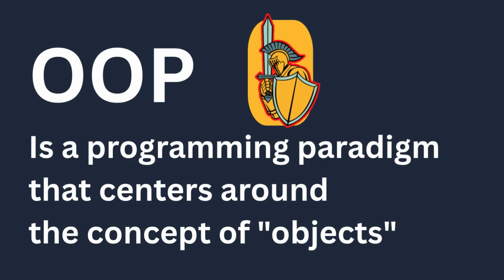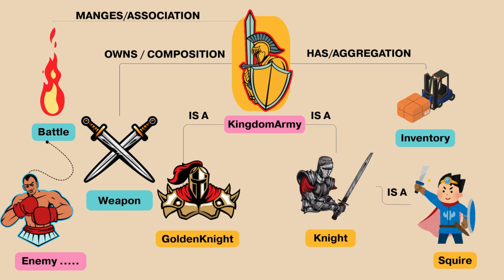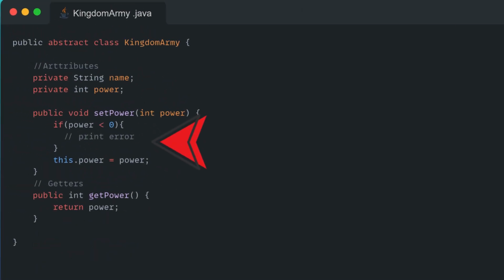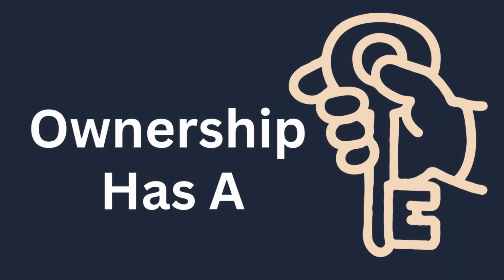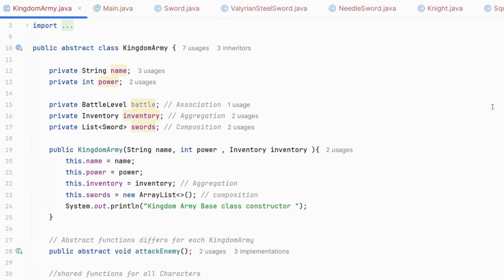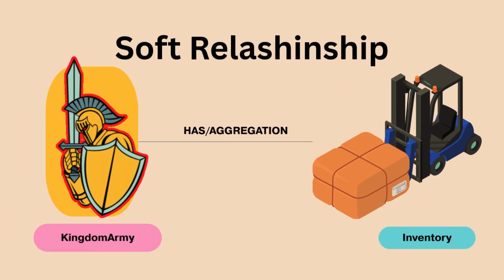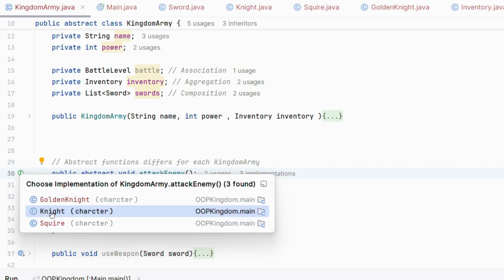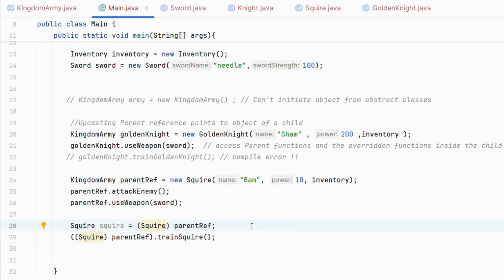Learn OOP Through a Kingdom Battle Simulation in Java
Welcome to the Kingdom of OOP!

In this video, I take you on a creative journey where Object-Oriented Programming (OOP) concepts come to life in a medieval battlefield setting.

Whether you're a beginner or revising for a technical exam, this visual storytelling approach will help you understand:

🔒 Encapsulation
🧬 Inheritance
🌀 Polymorphism
🔗 HAS-A relationships (Association, Aggregation, Composition)

Using a custom Java project called OOP Kingdom, you'll see how knights, squires, weapons, and battles represent real programming principles in action. I explain each concept with simple code and relatable analogies making it both fun and memorable.

📌 Topics covered:

- Class and Object fundamentals
- Abstract classes and methods
- Upcasting and Downcasting
- Real-life examples of OOP relationships
- Clean code structure through storytelling

💬 Have an idea for the enemy class? Want me to complete the battle simulation?

⚔️ Long live clean code and OOP Kingdom!